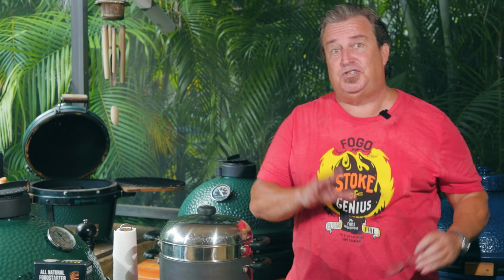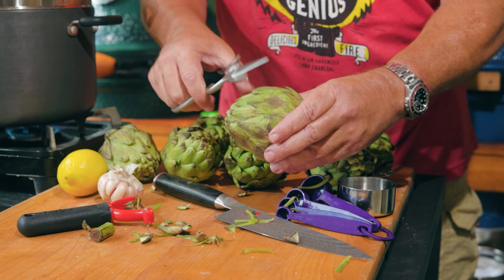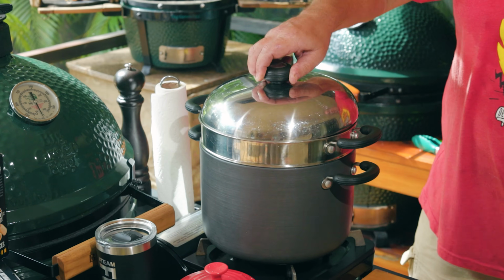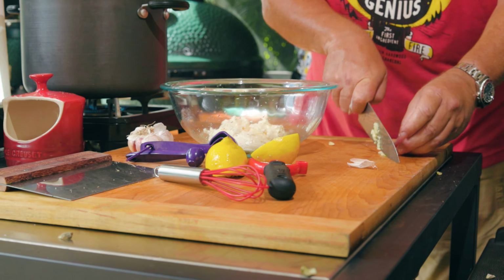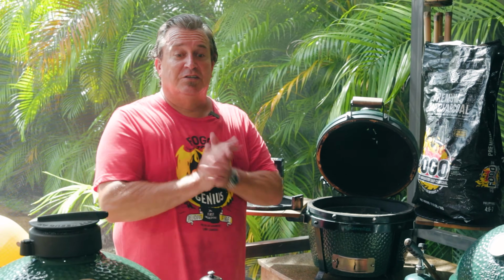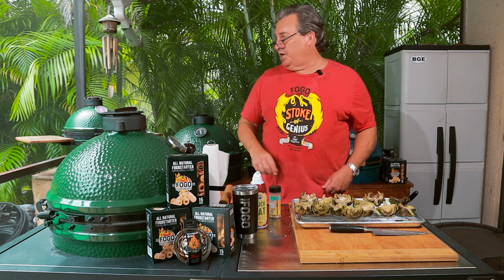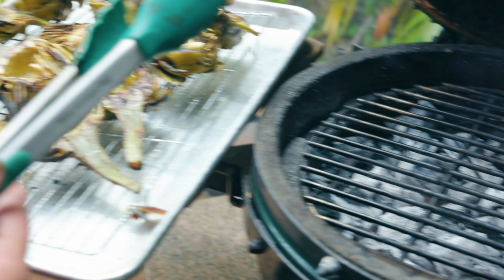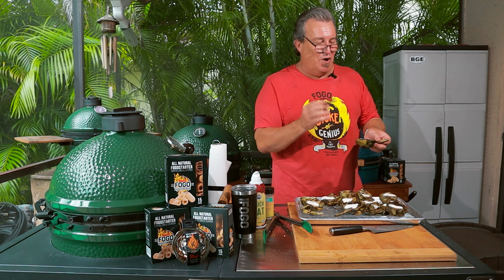The Cheesecake Factory re-created at home: Grilled Artichokes with Lemon Aioli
Ron re-creates one of his favorite dishes from The Cheesecake Factory on the Big Green Egg- grilled Artichokes with Lemon Aioli. It took him a few attempts and tweaks, but now he found just the right recipe. They are really easy to do and filled with fantastic flavor!

If you’re looking to start cooking, have FOGO CHARCOAL delivered directly to your backyard!